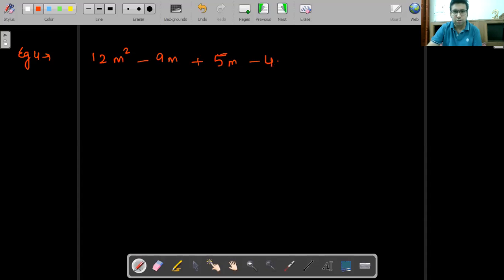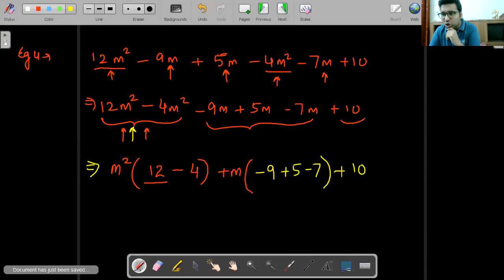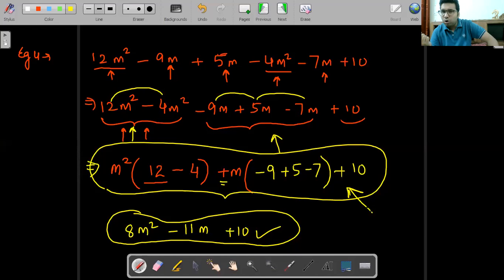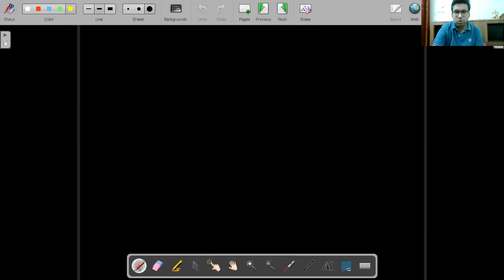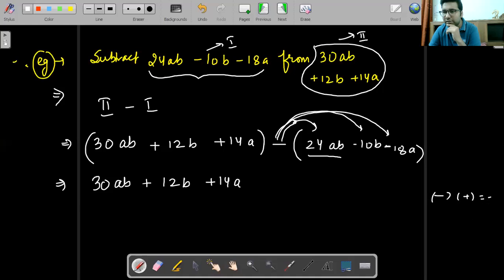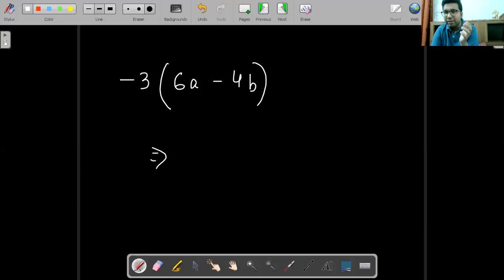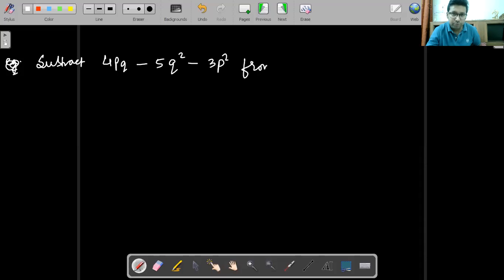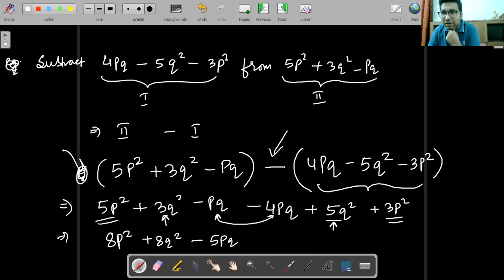Class 7 CW 63 exercise 12.2 introduction